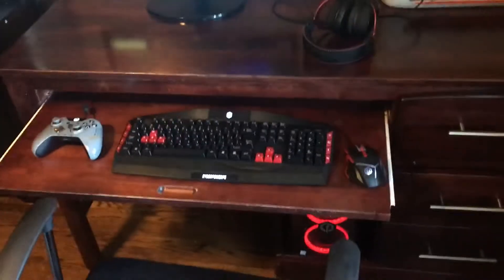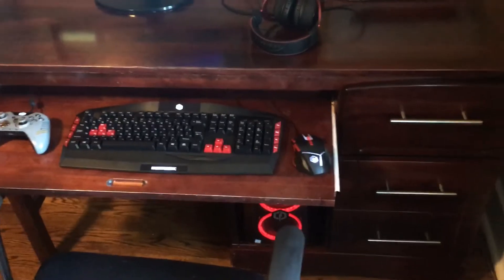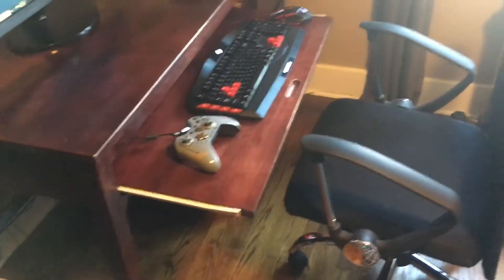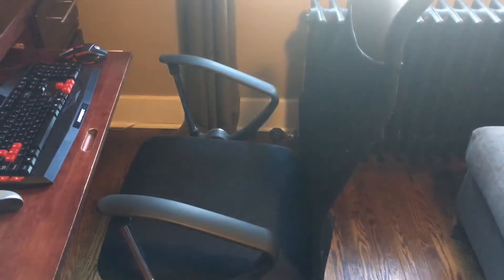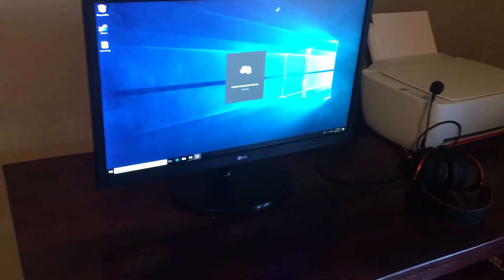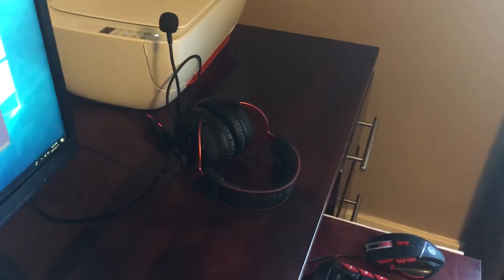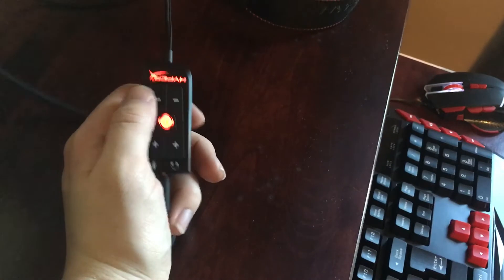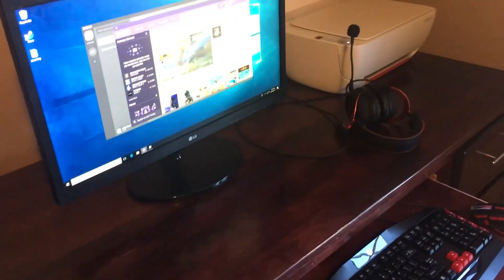My budget pc gaming setup (under $1000 usd)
Chair
Pc
Desk
Headset
Keyboard
Mouse
Monitor